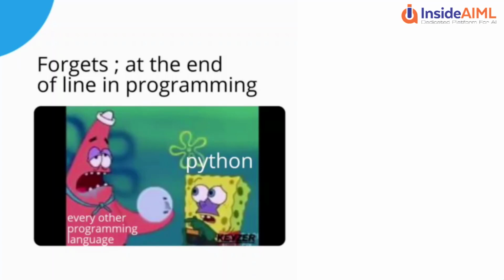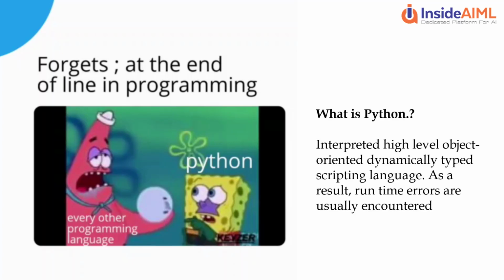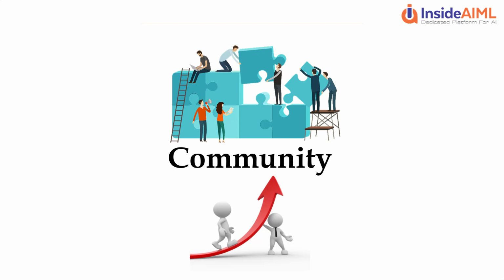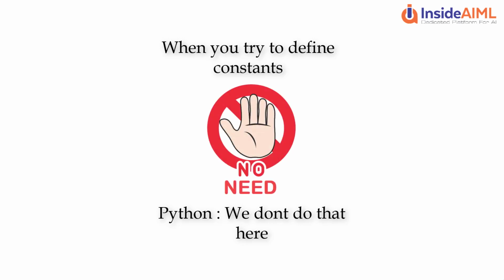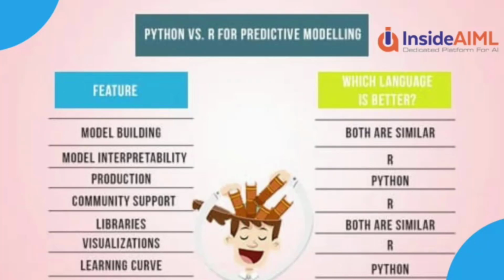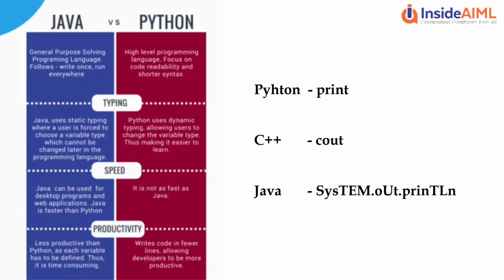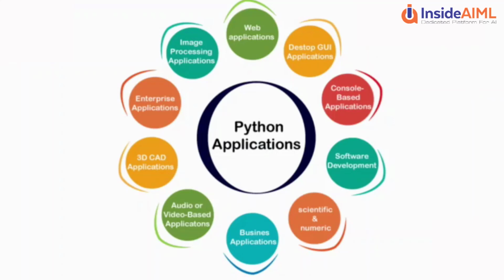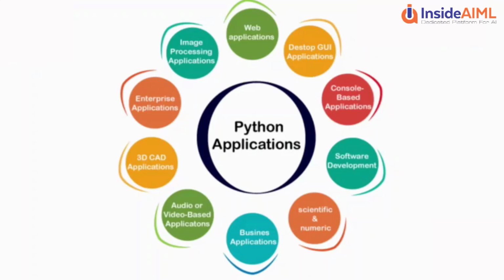Python Tutorial For Beginners | Start Coding From Scratch | Easy Language | From Python Professional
Python is one of the crucial languages for Artificial Intelligence and Machine Learning. It's one of the simplest languages on the list of all programming languages. Austup has covered the whole python from the very basics of how to build logic to detailed python concepts.
This video will help you learn Python programming language and its core concepts with examples from scratch. This Python tutorial for beginners video helps you to learn the best concepts in Python:

Got a question on the topic? Share it in the comment section below. Please drop a comment if you need the data sets and codes discussed in this video.